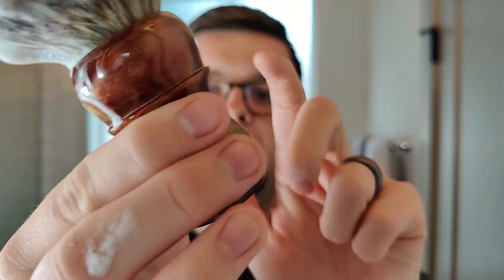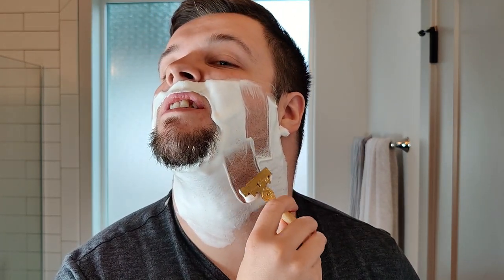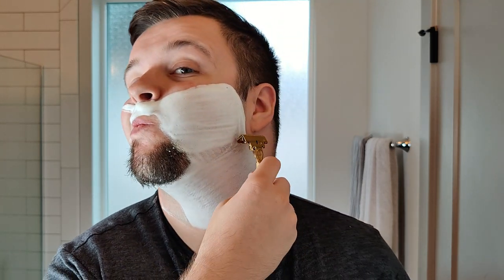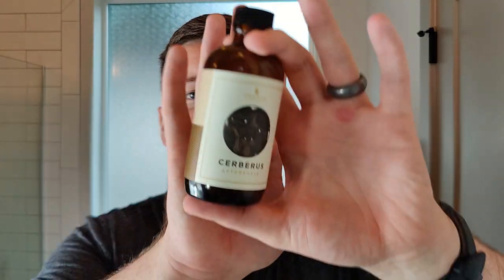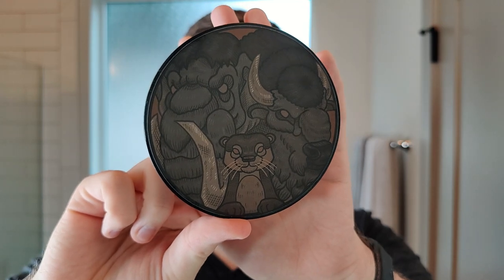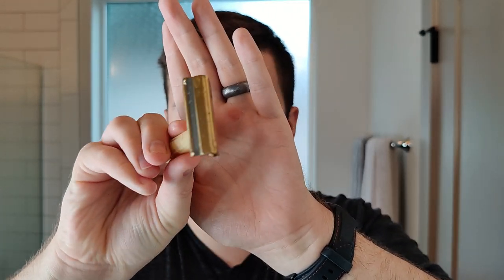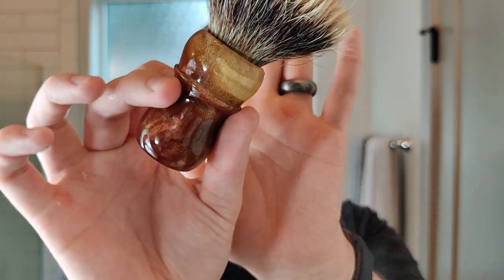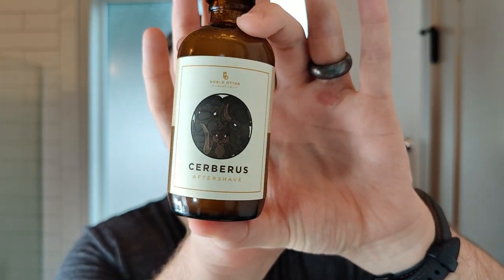Cerberus By Declaration Grooming, Noble Otter and House of Mammoth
What I used in this video:

Razor: Vintage Schick injector G1
Blade: Standard Injector Blade
Brush: Declaration B6 'Autumn Glory'
Soap: Declaration x Noble Otter x Mammoth 'Cerberus'
Post: Declaration x Noble Otter x Mammoth 'Cerberus'

Scent:

stone fruit, opoponax, jasmine, labdanum, patchouli, sandalwood